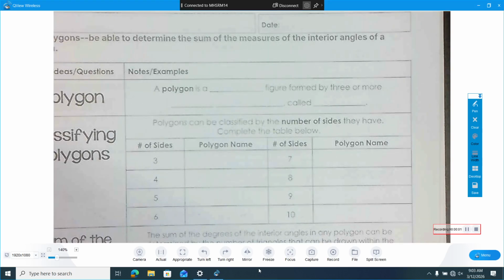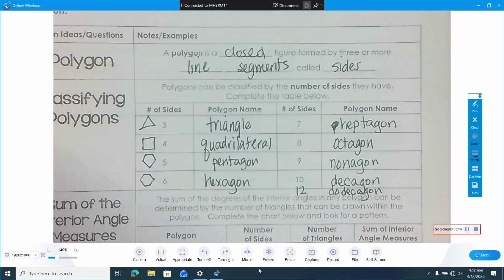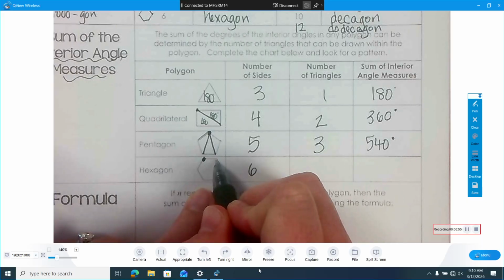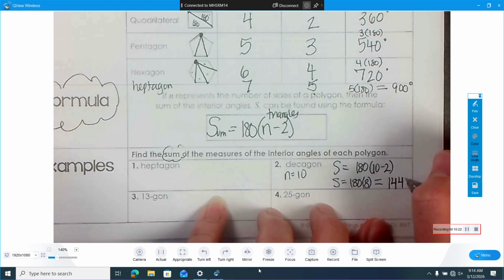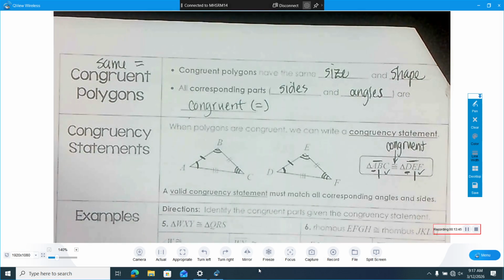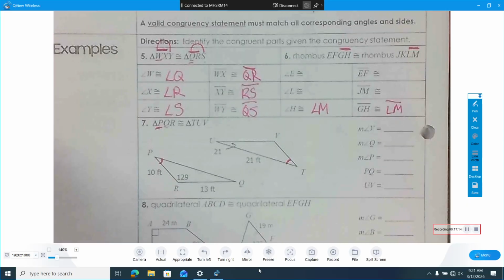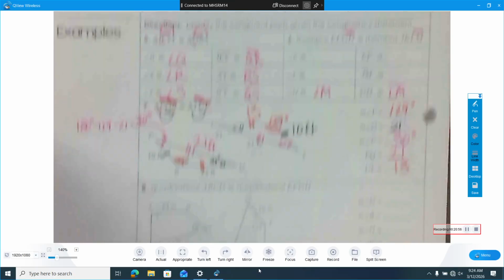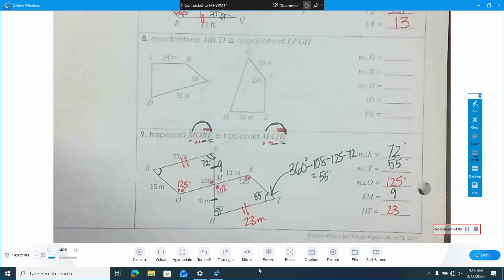7.10 Polygons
7.10 Polygons